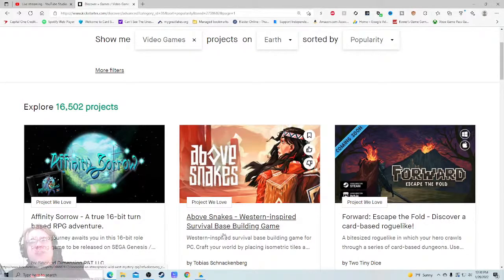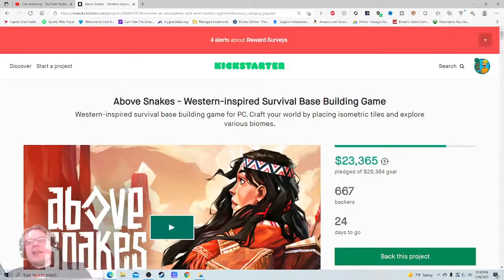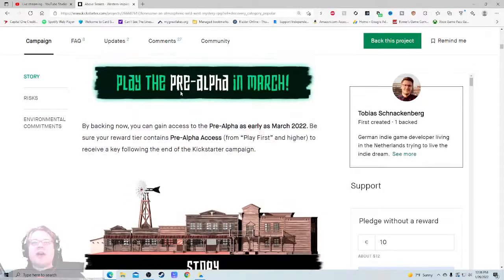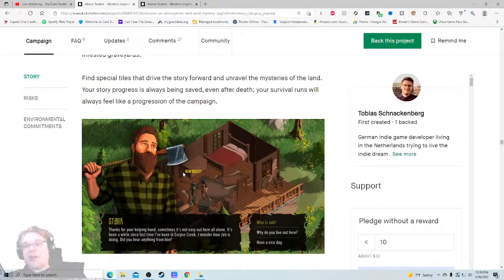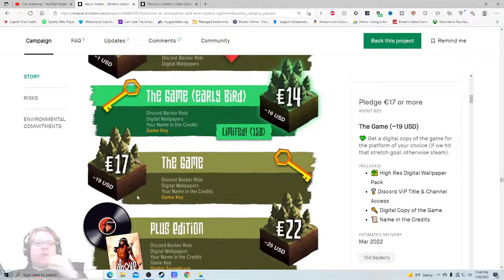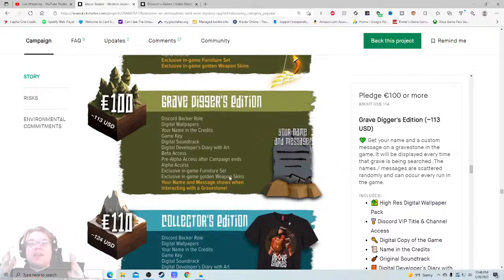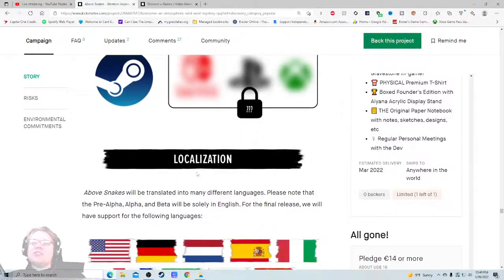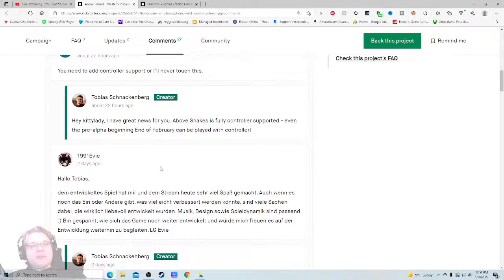Above Snakes - Kickstarter Critique Review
I check out the new Above Snakes ! It's probably much more interesting than the main image conveys!